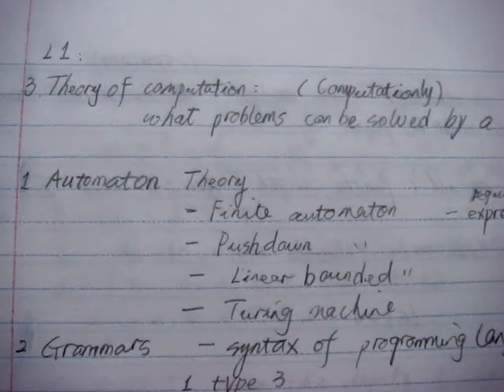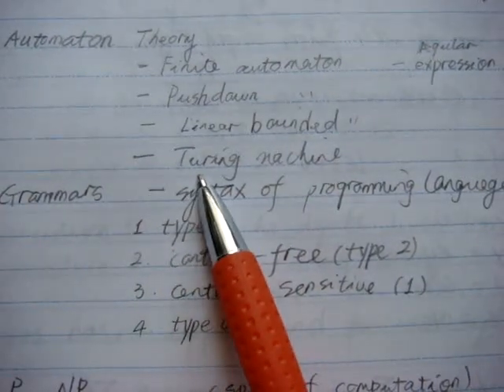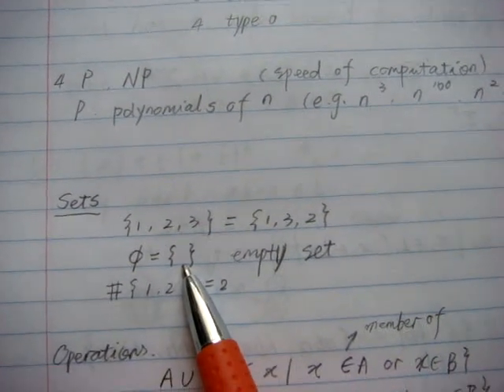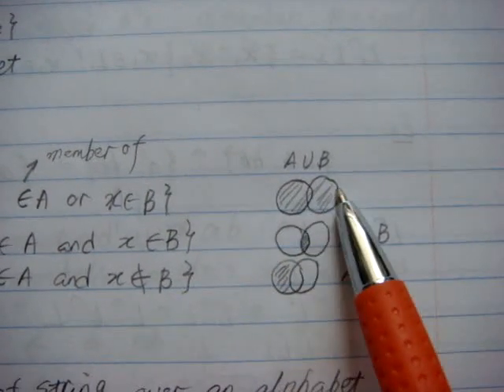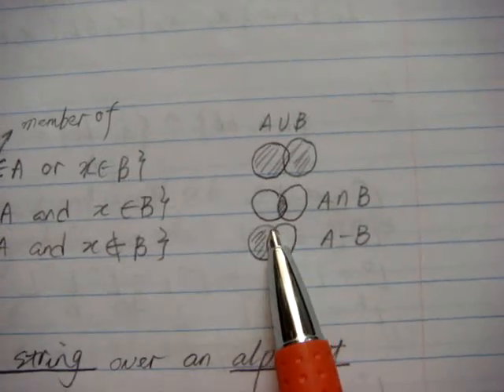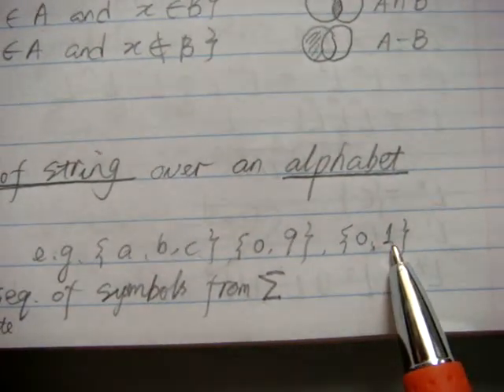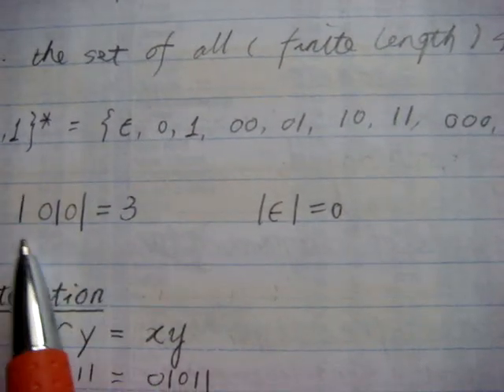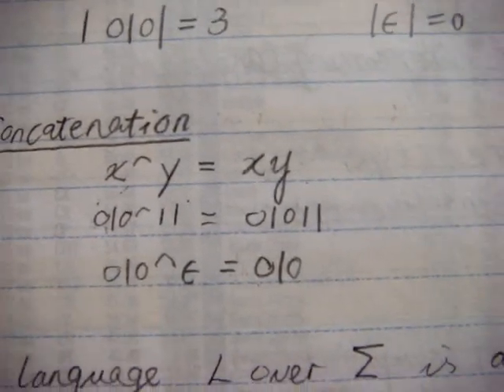Lecture 1: Automaton and Computation Theory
In this lecture, we refresh the concepts of sets and related operation. Then we discuss about the definitions of languages and alphabets. This lecture paves the way for future lectures of automaton.